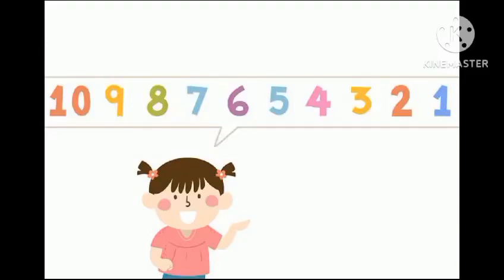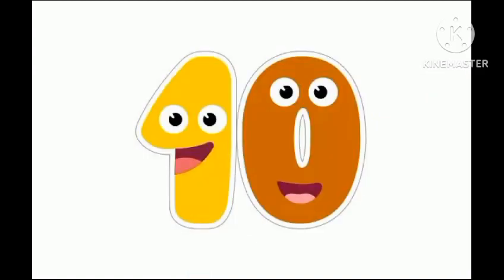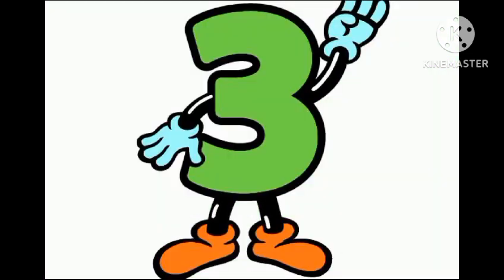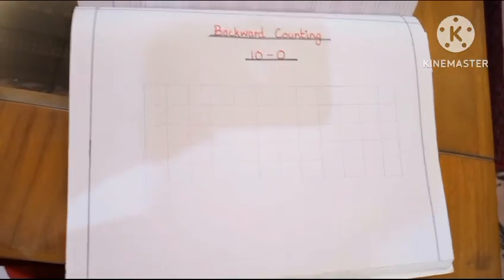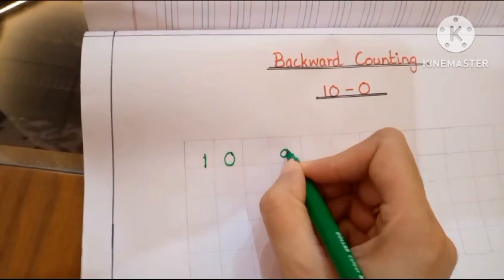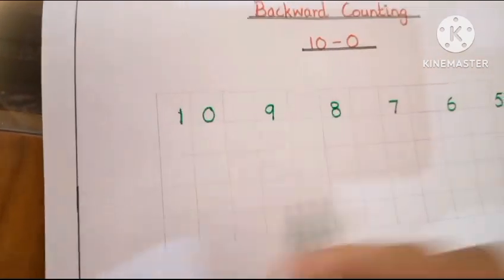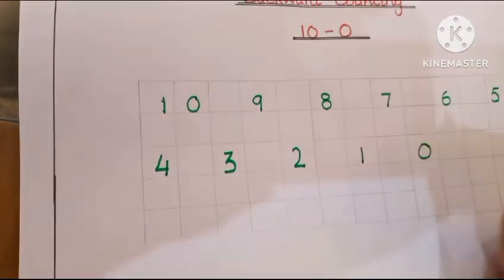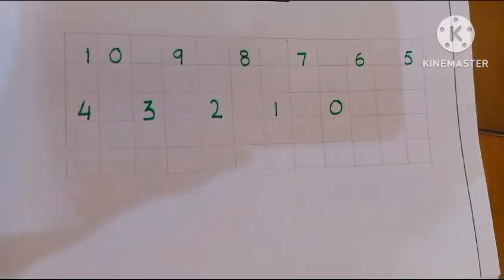Backward Counting 10 to 0 | Reverse counting 10 to 0 for kids | Count down with NJ kids Master.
Welcome to Kids Master. In this video you are going to learn Backward counting from 10 to 0.

Backward Counting 10 to 0 | Reverse counting 10 to 0 | Count down with kids Master.

backward counting 10 to 0 song
reverse counting 10 to 0

countdown 10 to 0
countdown 10 to 0 with voice
countdown 10 to 0 pandrew panz
countdown 10 to 0 episode 1
countdown 10 to 0 numbers selection of my videos
countdown 10 to 0 part 1
countdown 10 to 0 episode all